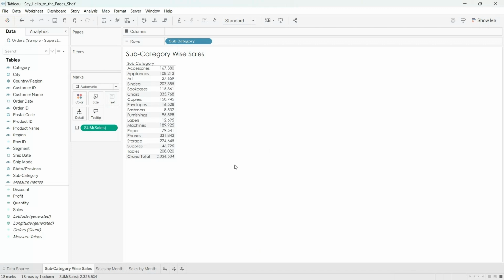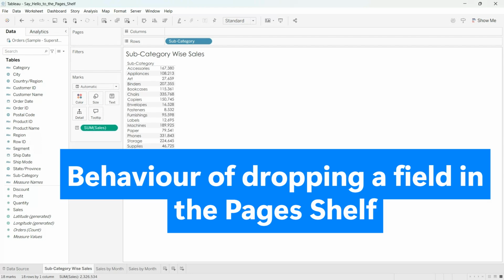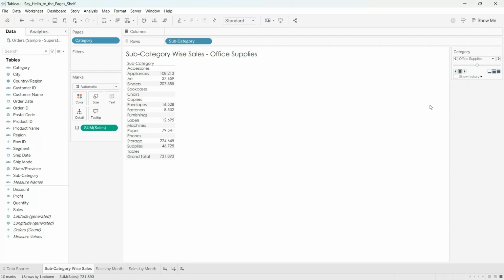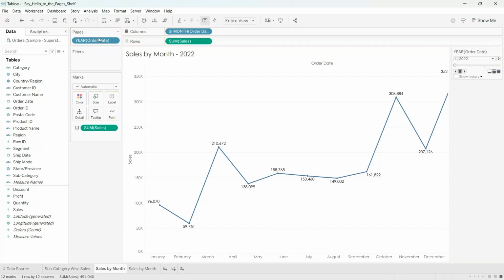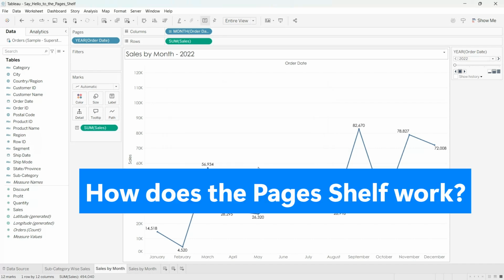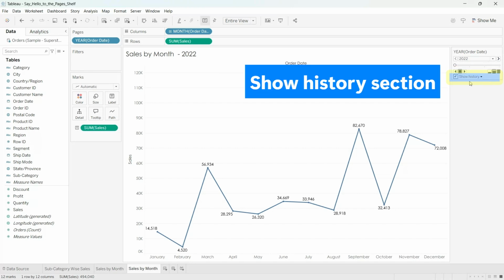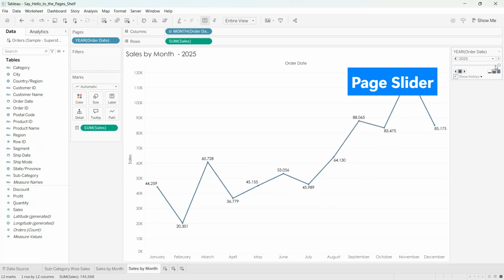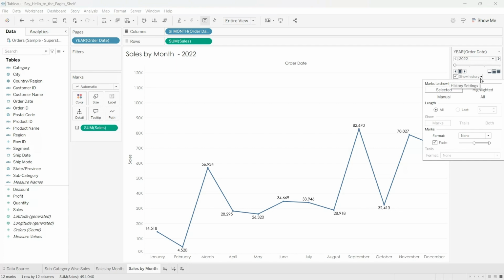Say Hello to the Pages Shelf || Tableau "Say Hello" Series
In Tableau the Pages shelf lets us break a view into a series of pages.
It allows us to create separate filtered views that can be animated to show the trend in data or changes over time.
This feature helps us to better analyze how a specific field affects the rest of the data in a view.

⏱ TIMESTAMPS
00:00  - Intro
00:34  - Where is the Pages Shelf located in the Tableau Workspace?
01:14  - What is the Pages shelf?
02:04  - Behavior of dropping a field in the Pages Shelf
05:00  - What are the changes in the view while using the Pages Shelf in Tableau?
06:50  - How does the Pages Shelf work?
07:53  - The Sections present in the Page Control card
12:17  - Outro

Given below is my Medium article regarding Understanding the Pages Shelf - Arguably the least used section in Tableau Desktop: